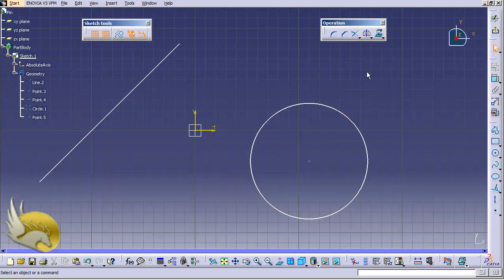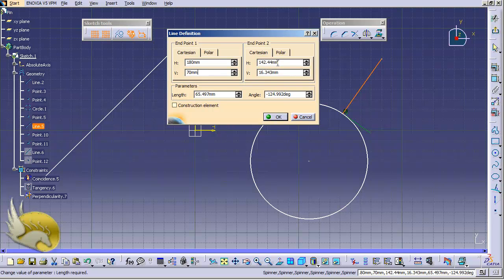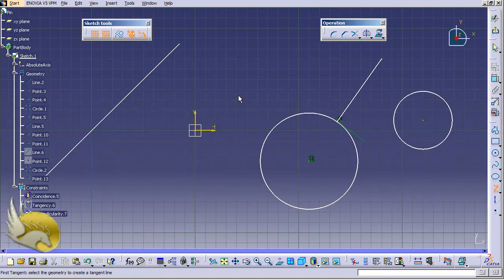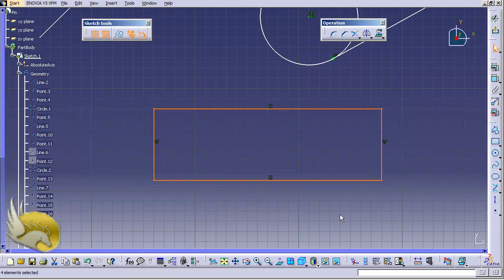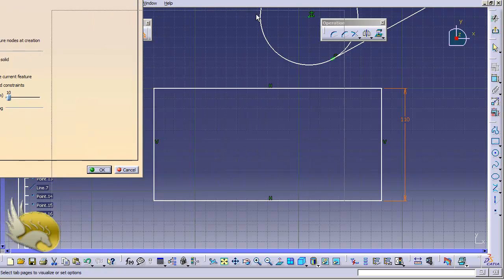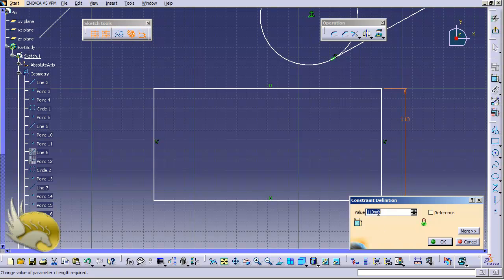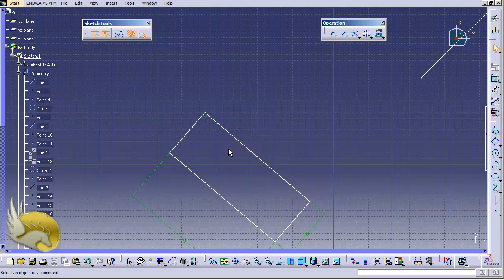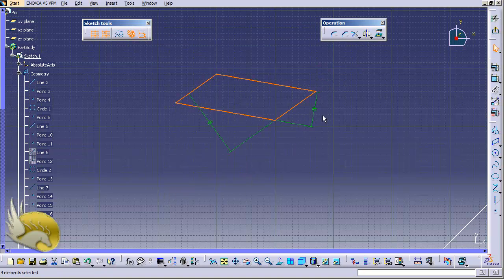Lec - 4 (Lines and Rectangles)Catia V5 Learning -Beginners Complete Course